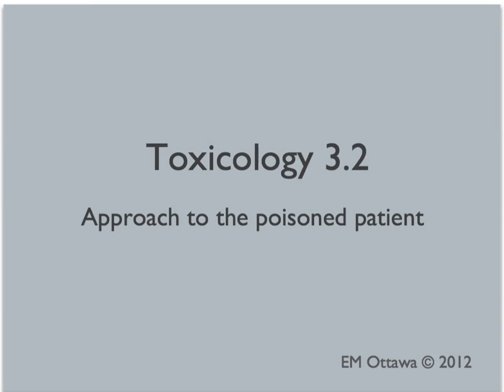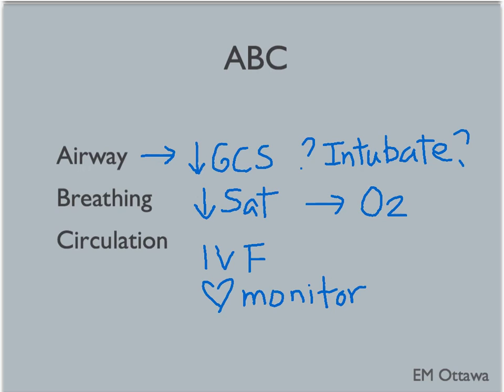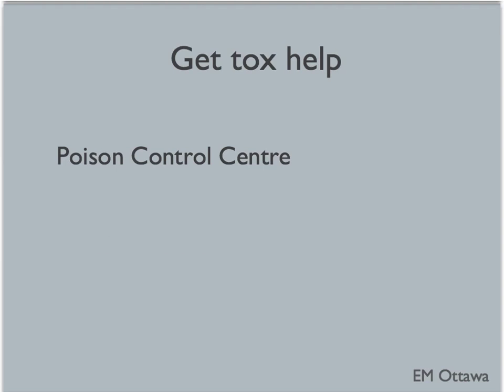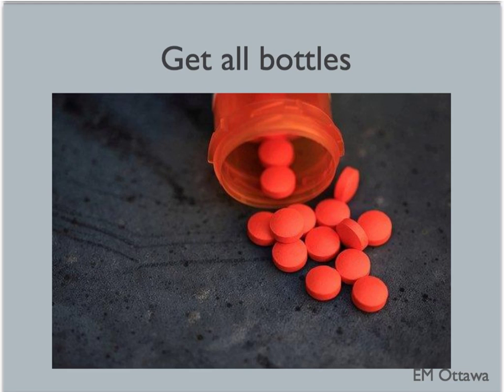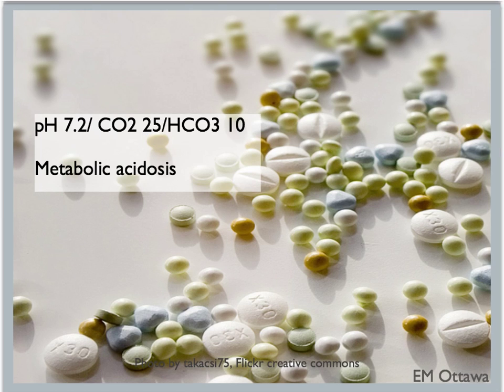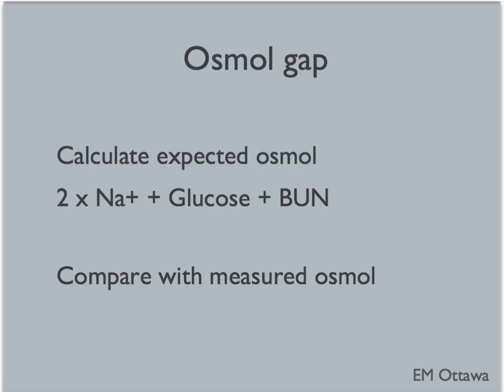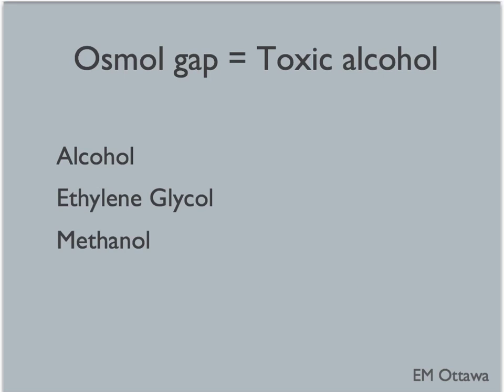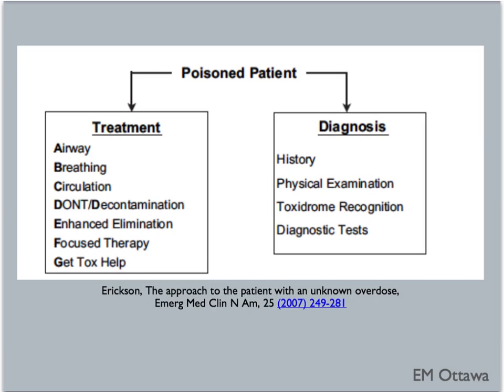Toxicology Part 2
We will discuss the approach to the poisoned patient in the Emergency Department.

Please note the glucose level is presented in mmol/L.  (Multiply by 18 to convert to mg/dL)